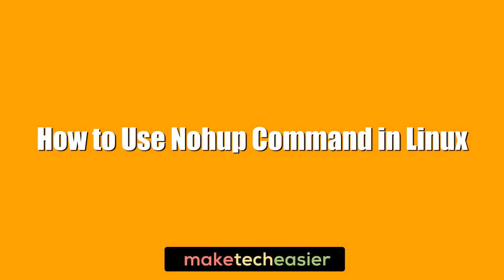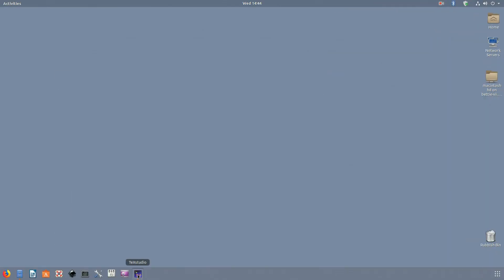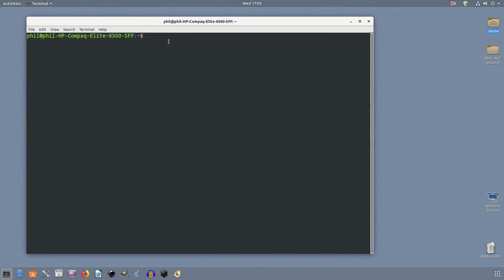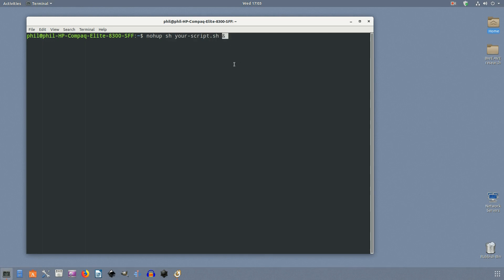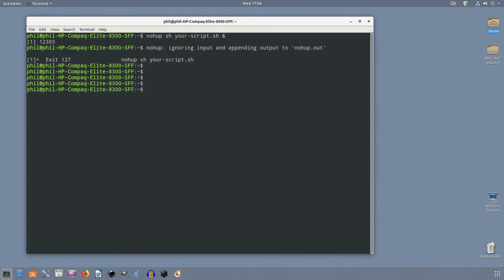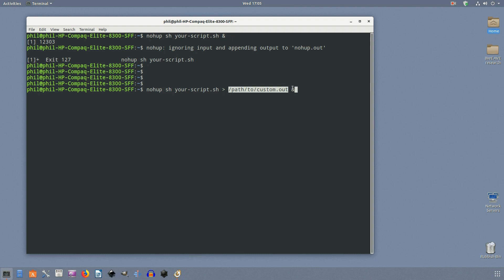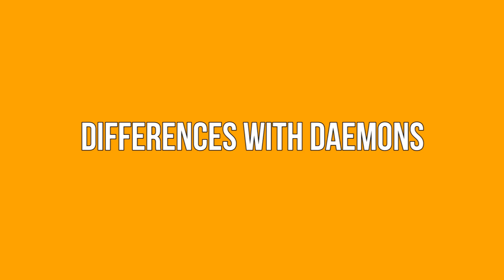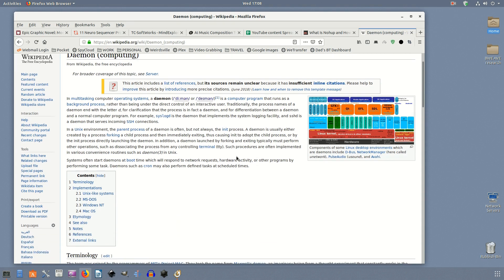How to Use Nohup Command in Linux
Nohup isn't the kind of Linux command that you'll be using every day, but it's extremely handy, letting you run scripts and other commands with 'no hangups'. Essentially, it keeps commands running until you log out.

Here we'll tell you what Nohup is, and how best to use it.